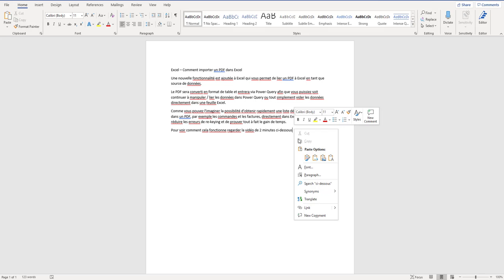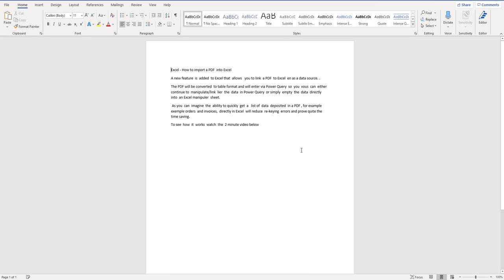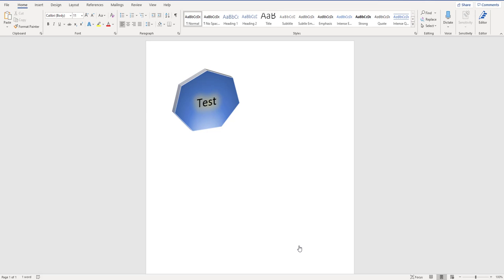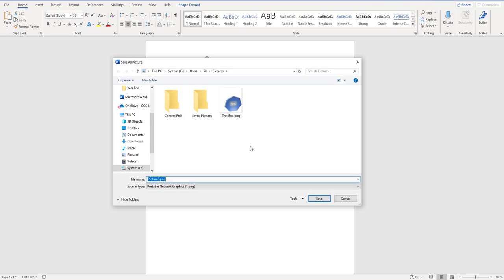Microsoft 365 - How to use the translate function in Word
Short video on how to the translate function in Microsoft Word.

Hosted by GCC this webinar explores the tech solutions & digital infrastructures that are available to support your workers at home and those who have returned to the office

In a few simple steps this price calculator will give you an online quote for IT support (including Microsoft 365)

Microsoft 365 is a suite of apps bringing together all the greatest Office applications in one cloud-based platform, enabling your people to connect, collaborate and get things done from anywhere.

Plus, other useful applications such as Exchange, Intune, and Azure Information Protection.